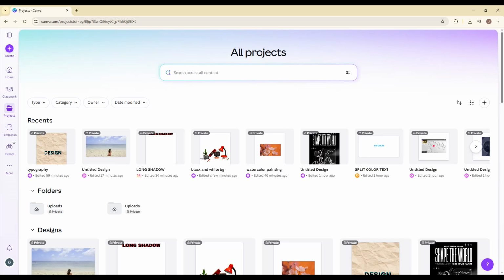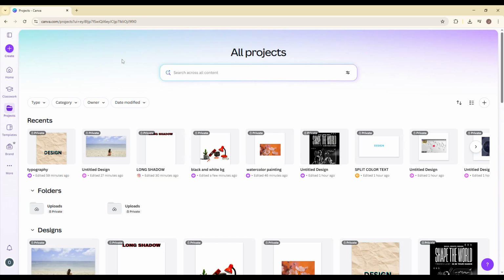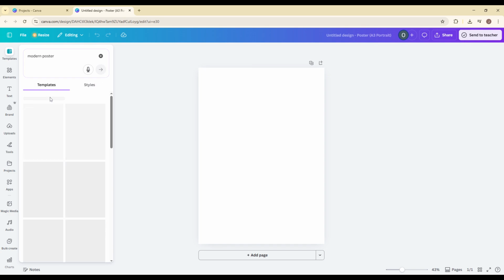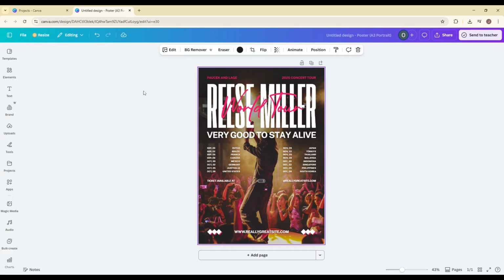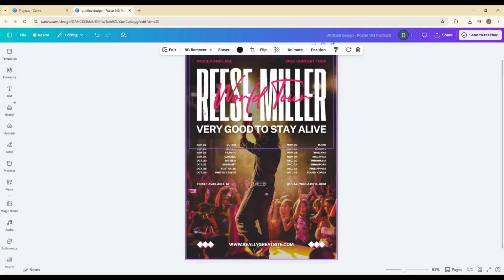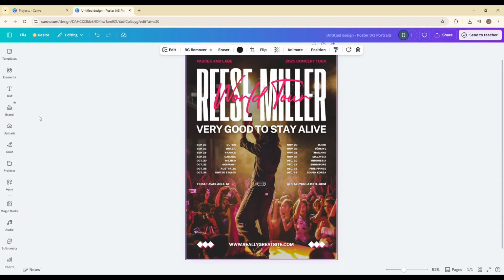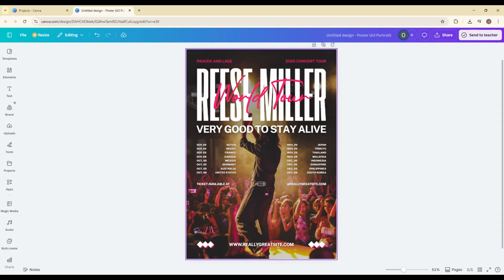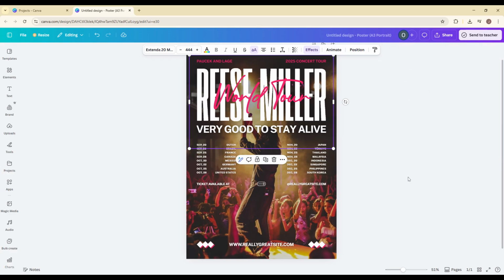How To Design Posters In Canva Like A Pro (2026 Easy Guide)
Learn how to design professional posters in Canva using the right sizes, templates, color palettes, and export settings for both print and digital.
This step-by-step beginner friendly tutorial will help you create clean, modern, pro-level poster designs easily.

Timestamps:
0:00 Introduction
0:32 Start with the right size
1:05 Pick a professional template
1:40 Use strong visual hierarchy
2:18 Use high-quality images
2:45 Apply professional color combinations
3:15 Add shapes for better layout
3:50 Apply consistency and alignment